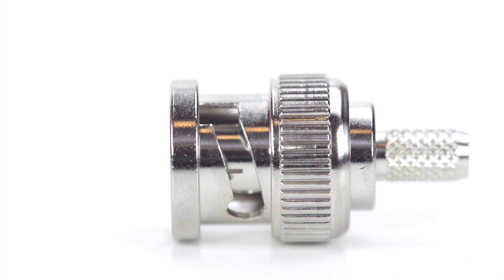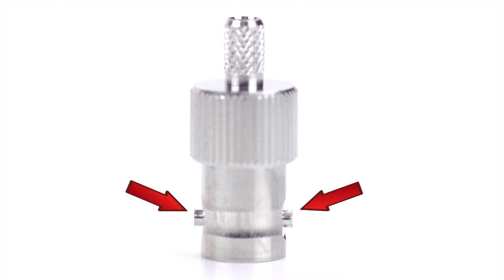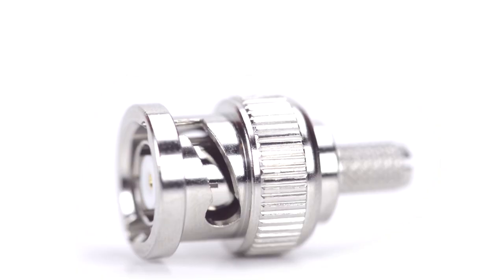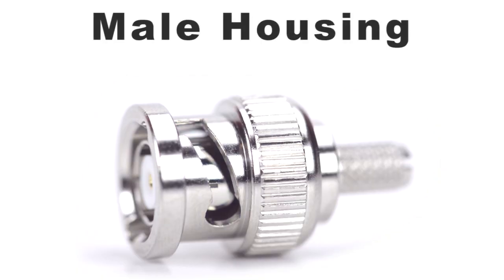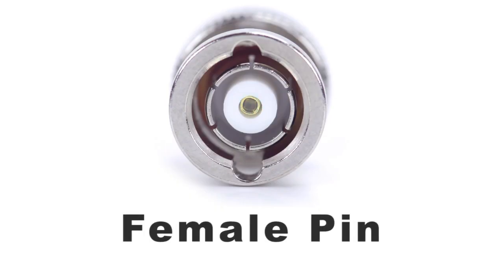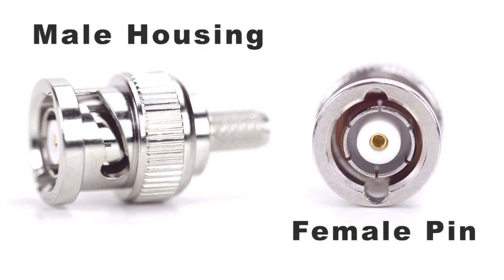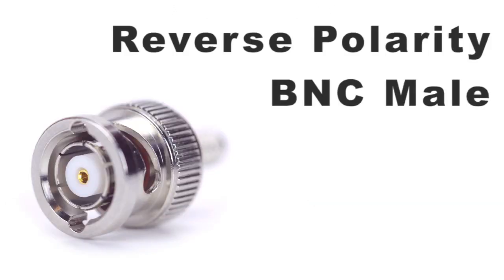FAQ - Everything You Need To Know About Reverse Polarity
Hello, and welcome to Show Me Cables.  Today, we’ll be taking a look at reverse polarity coax connectors.

Coax connectors come in a variety of shapes and styles, but by far the most common problem when properly identifying them is when it comes to reverse polarity.

The most common connectors available in reverse polarity are:  BNC, SMA, TNC and N connectors.

Just as a quick recap, coax connectors will typically come in either a Male or Female orientation.  A standard Male connector will have threads on the inside of the connector and a solid Male pin.  A Standard Female connector will have threads on the outside and a hollow Female pin.

What causes confusion is that many people believe that identifying the gender relies on whether it has a Male or Female pin, but this is not the case.  The gender of the connector is identified by the threads of the connector housing.

And the polarity is identified by the pin.  Keep that in mind, Polarity is for Pin.

If the gender of the pin does not match the gender of the threading, that is what makes it reverse polarity.

Let’s take a look at an example using an SMA connector.

This connector has threads on the outside, making it a female connector.  Remember, the threading will always identify the gender of the connector.

The pin of the connector is solid, which means that it is Male, and does not match the gender of the connector.  This means that the connector is Reverse Polarity.

Now, we’ve identified that it is a female connector and we know it is reverse polarity, so we can correctly identify this as a reverse polarity SMA female connector.

There’s one more issue that needs to be cleared up though.  I mentioned previously that BNC is available in reverse polarity, but BNC connectors do not have threading.

The connector housing of a BNC can be identified by how the connector locks.

If the housing has a locking channel, it’s gender is Male.  If the housing has locking bolts, the gender is female.  Polarity is still identified using the pin.

Here is a connector with a locking channel housing, making it a Male connector.  A hollow pin, making the pin Female and does not match the gender of the connector, which makes it reverse polarity.  So we have a Reverse Polarity BNC Male connector.

One more time, real quick:  Threading identifies gender, pin is for polarity.  Threads on the inside are Male, threads on the outside are female.  For BNC, channels are Male, bolts are Female.  A solid pin is Male, a hollow pin is Female. If the genders of the threads and pin do not match, that means reverse polarity.  Got it?

Hopefully this has answered your questions about reverse polarity connectors.